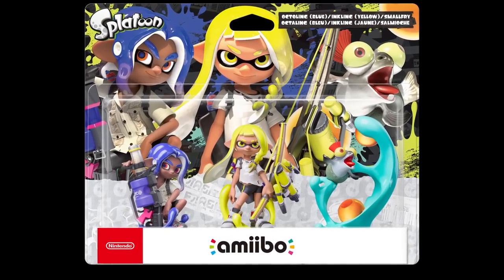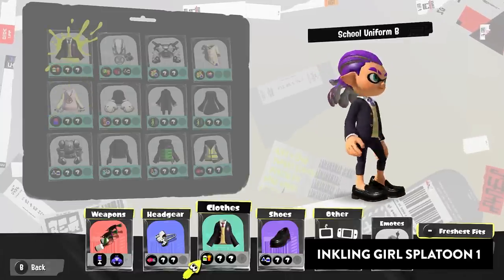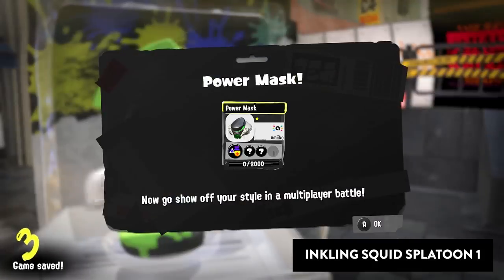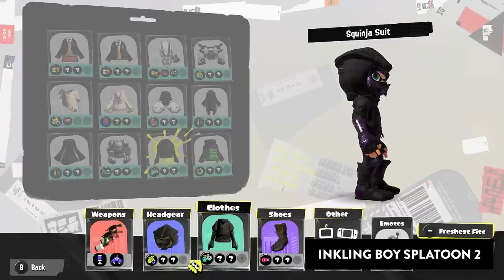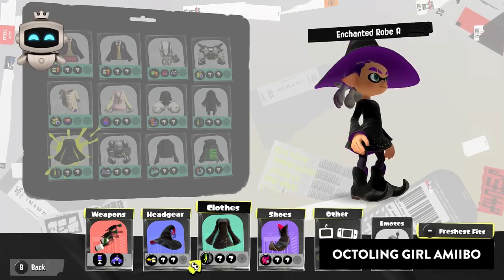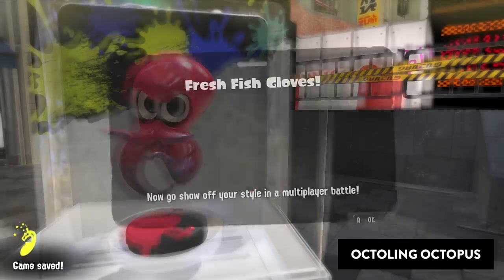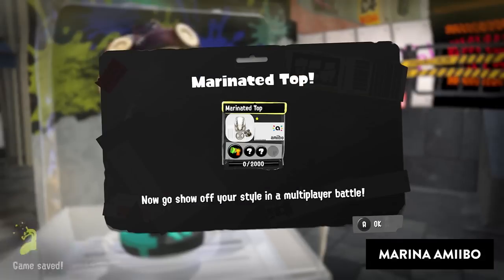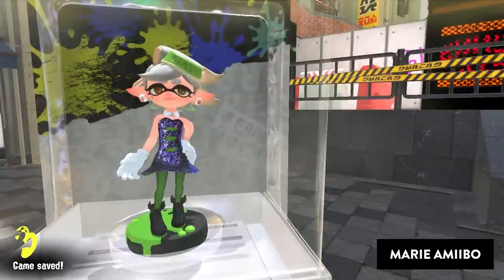Splatoon 3 Amiibo Unlocks - The Definitive Guide - PixelGum Gaming News